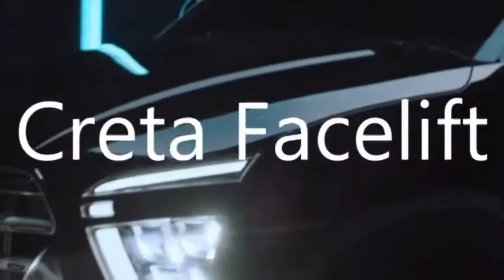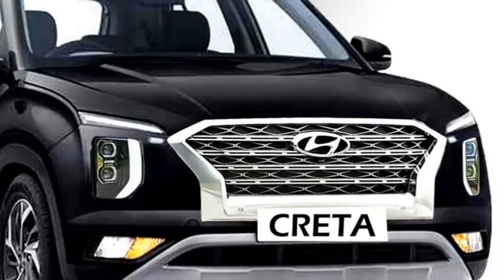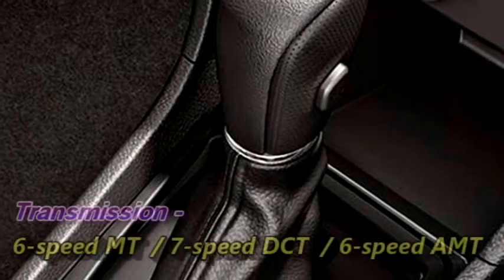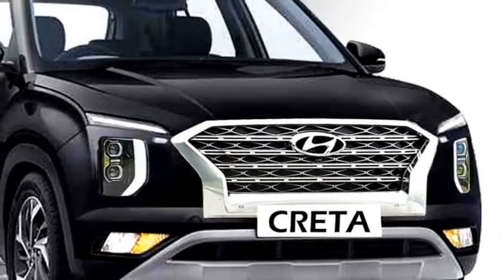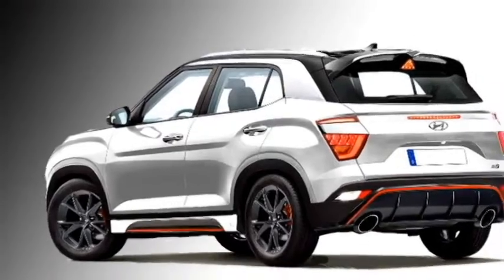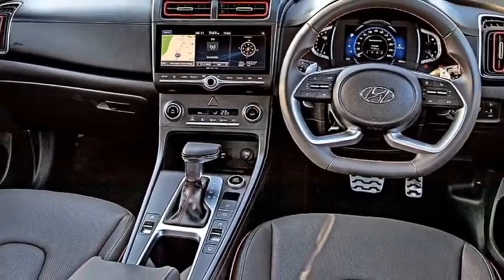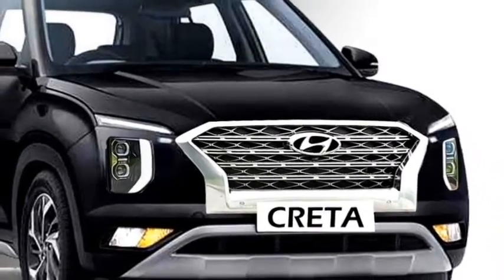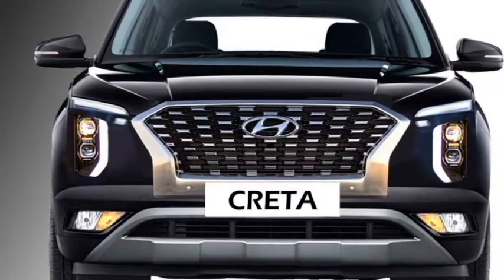Upcoming 2022 Hyundai CRETA Facelift Next Gen Launch Date Price Interior Exterior